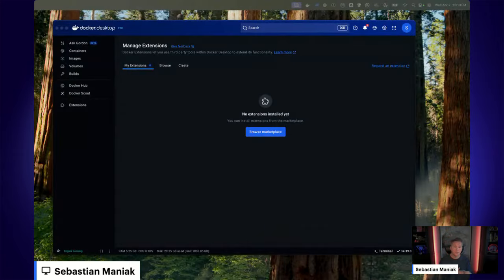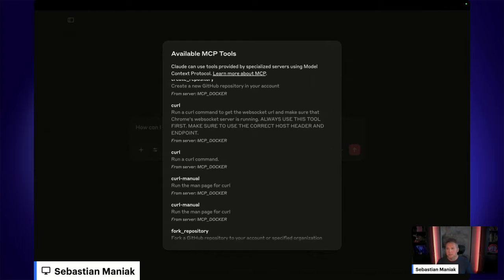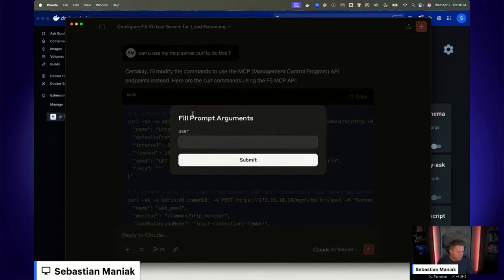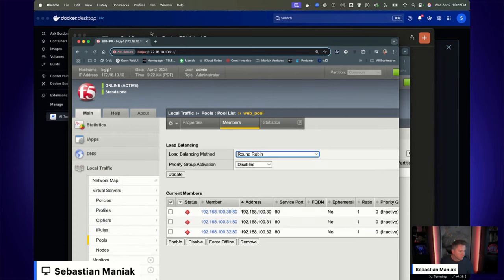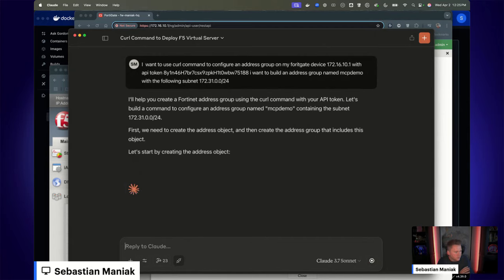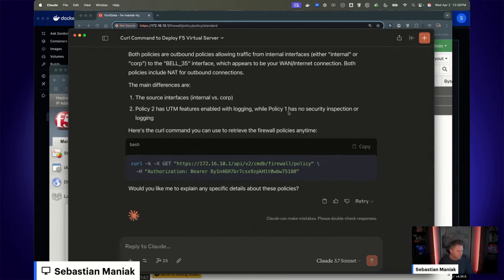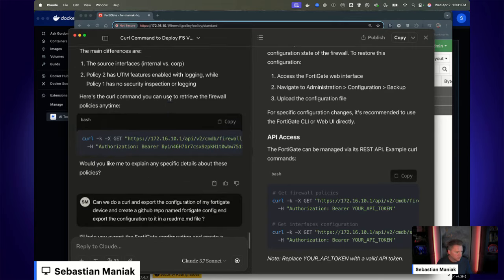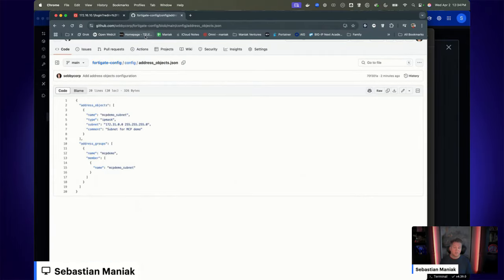Setup Claude with MCP Docker to mange F5, fortigate and more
Excited about the AI-MCP Power! Recently, I configured Claude + Docker MCP to link with my F5 for setting up a VIP, and the results were amazing.

Tasked Claude with connecting to my FortiGate firewall to establish an address object. Subsequently, exported the configuration and created a GitHub repository to store all the valuable information and document it.